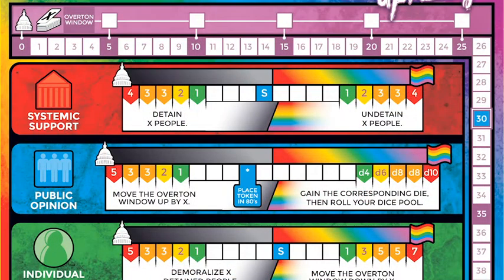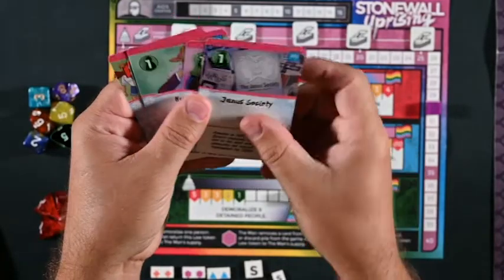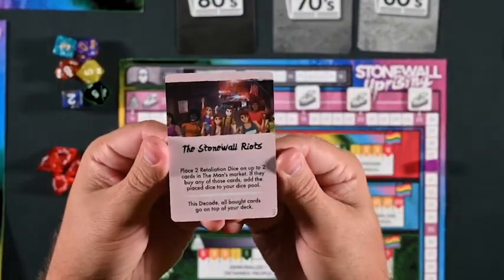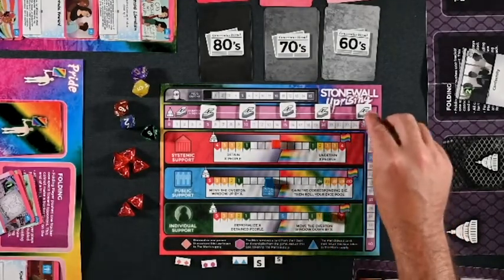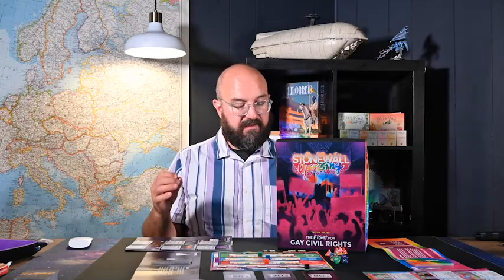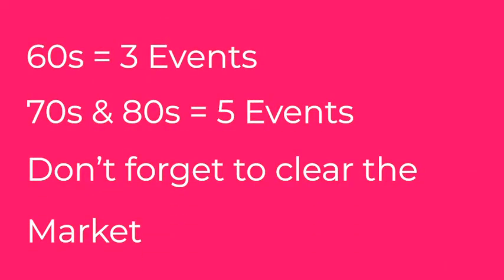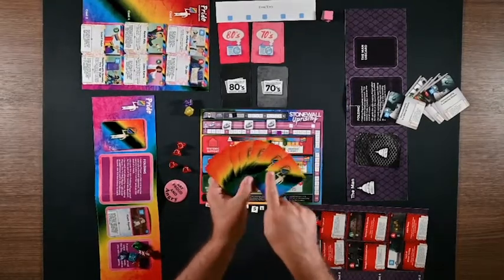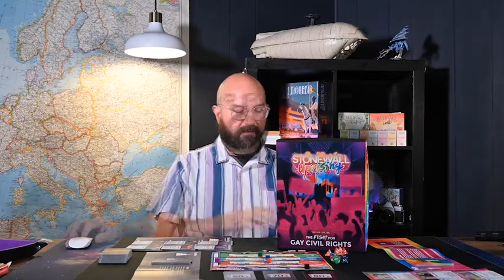Stonewall Uprising: The Fight for Gay Civil Rights Board Game - How to Play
Stonewall Uprising: The Fight for Gay Civil Rights is a 1-2 player asymmetrical and adversarial card game set in the 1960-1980s. The game is designed by Taylor Shuss and published by Catastrophe Games.  Pride wins the game by having the total of their dice pool exceed the number of the Overton Window which is a gauge of public support. The Man wins by Detaining and Demoralizing 10 people from Pride's deck.

It will be crowdfunding starting on June 28th, 2022, the anniversary of the Stonewall Riots in Greenwich Village, New York.

Learn the basics of how to play and an overview of the solo mode in this video. The Man uses an alternate solo deck in solo, does not use the Market, and Retaliation Dice are place on the event tracks.

As a note on folding- you may fold at any time.

In this video:
Introduction - 0:08
Setup - 0:52
Market Setup - 2:12
Gameplay - 3:18
Playing Cards & Endzone Effects - 4:15
Dice Pool - 5:20
The Event Track - 6:00
Important Effects - 6:15
Retaliation Dice - 7:05
Folding - 7:45
Ending a Decade - 9:00
Market Phase - 9:38
AIDS Deaths - 10:10
Winning the Game - 10:38
Solo Mode Overview - 11:00
Thanks for Watching! - 12:25